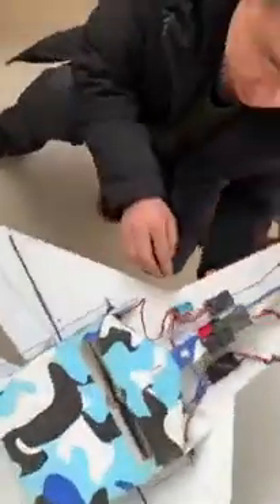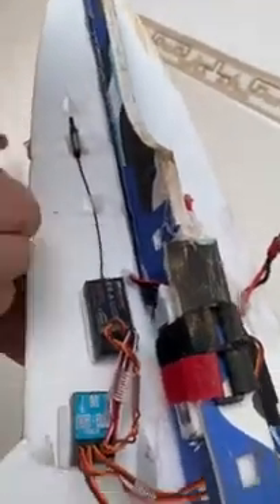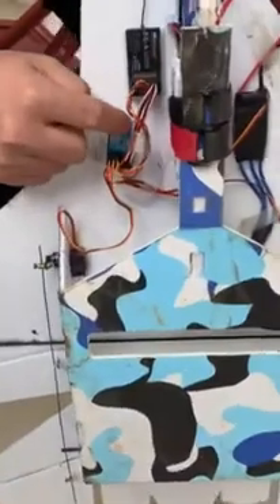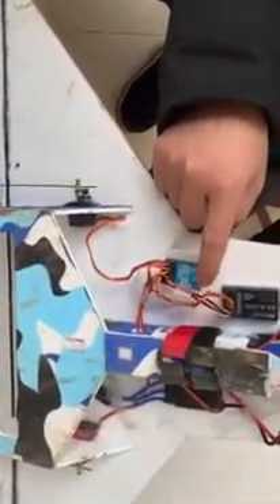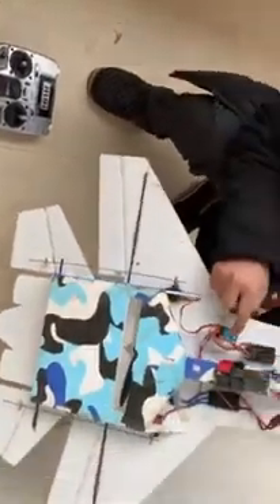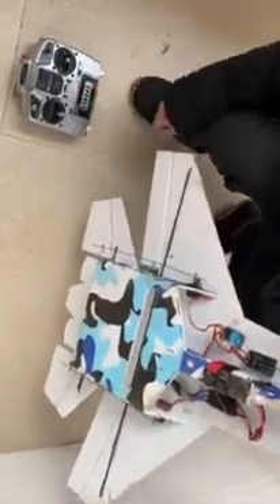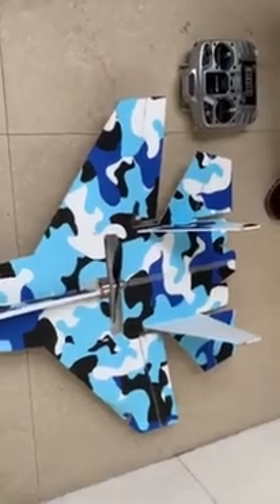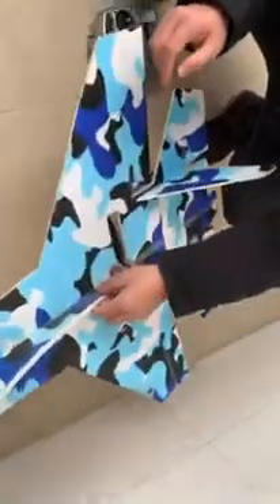funflyrc Flight Stabilizer for SU27/SU35/F22 KT Plane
This is a very easy stabilizer for KT plane,like SU27,SU35,F22.

Attention：this  gyro comes with own mixing function. Turn off the mixing function

on your transmitter first.

Set-up steps:

1:Choose big airplane by pulling the black switch,located in the front of the stabilizer

2.Choose 6axis gyro by pulling the switch,located in the right side(top in the video).

3.Connect the bottom three channel of the stabilizer to your airplane.

bottom: left servo
middle:right servo,
Top:ESC

4.Connect the top three channel to your receiver.
Top:aileron
Middle:elevator
down:throttle.

5.power up the stabilizer  and rerceiver,the LED of the stabilizer will flash in blue and red,when it turns solid blue,then check the servo reacting surface,if correct,you can take off